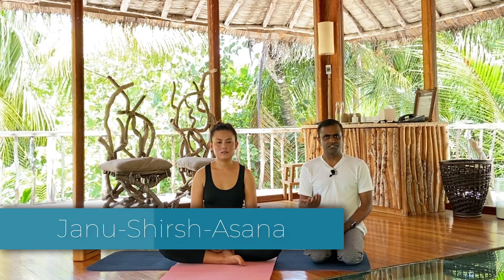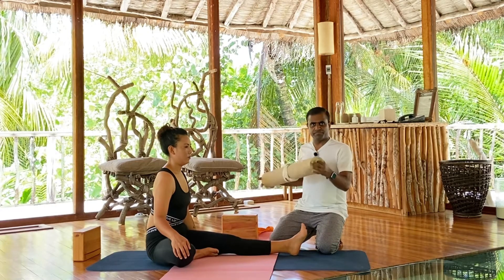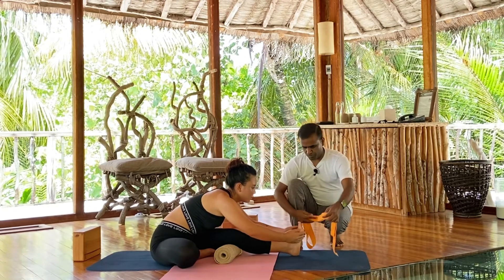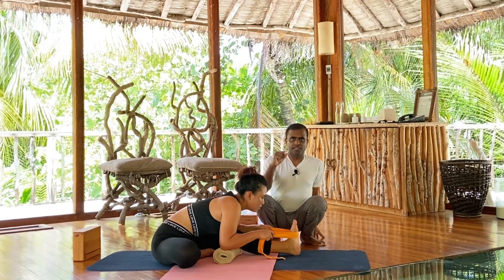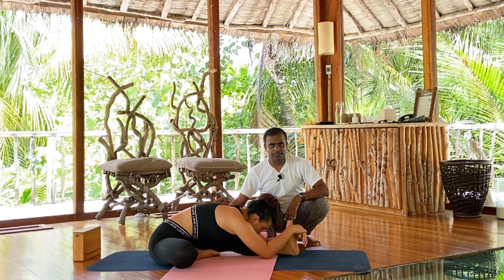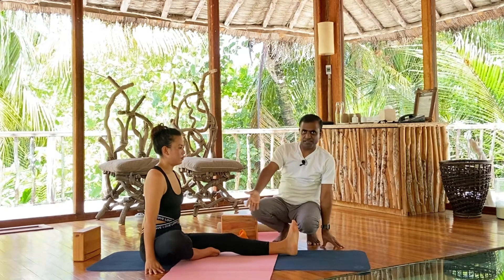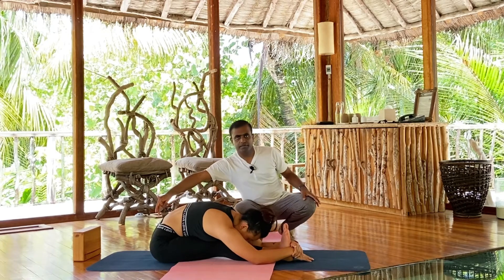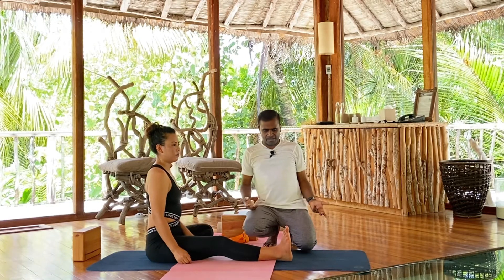How to do Janusirasana | Step by Step | Suitable for All Level of Practitioners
Join me for this Yoga Practice - How to do "Janusirasana" Step by Step - Suitable for All Level of Practitioners .